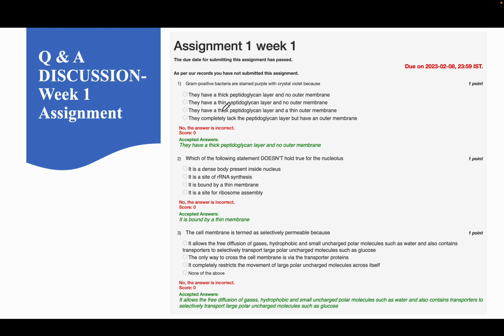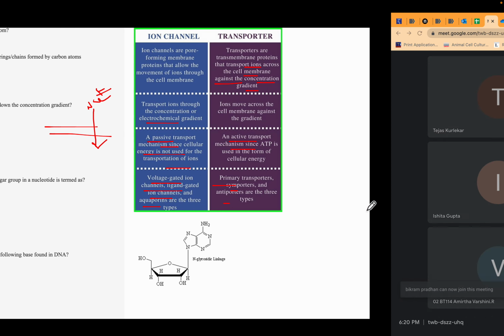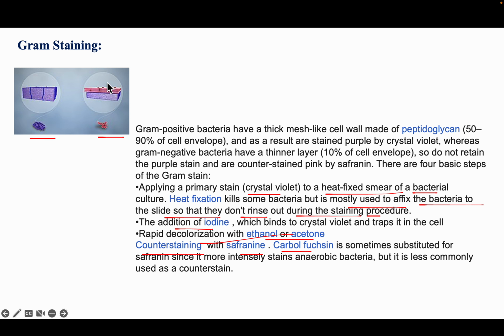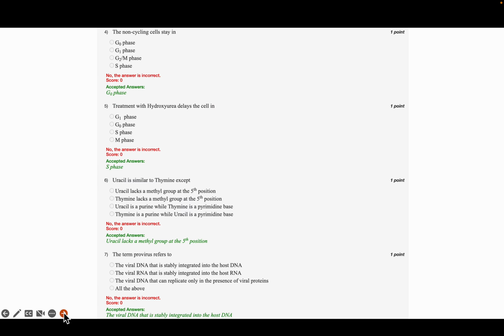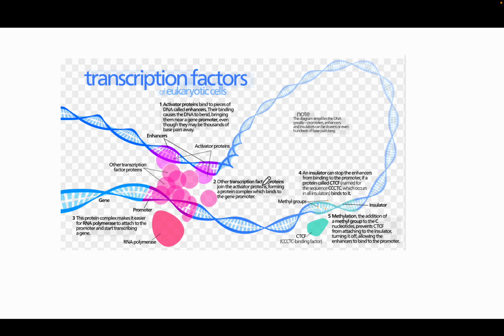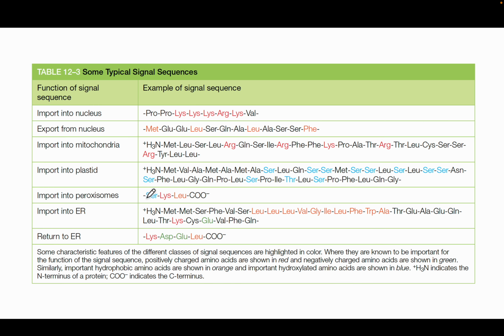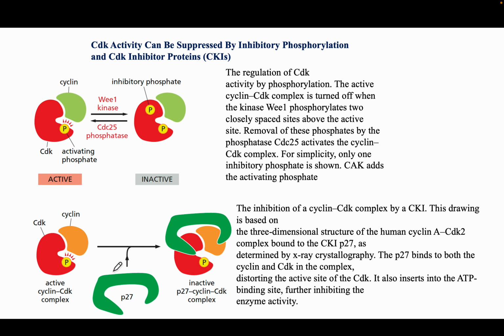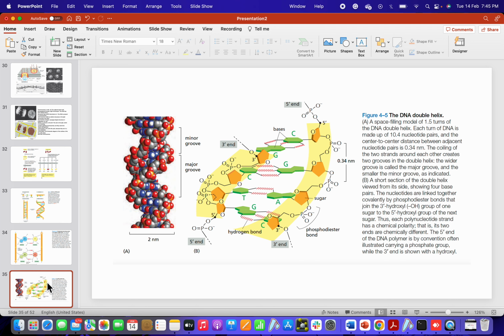NPTEL CELL BIOLOGY WEEK2 PMRFTASHIP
Week 2 Interaction session